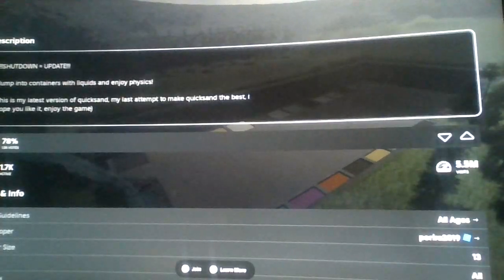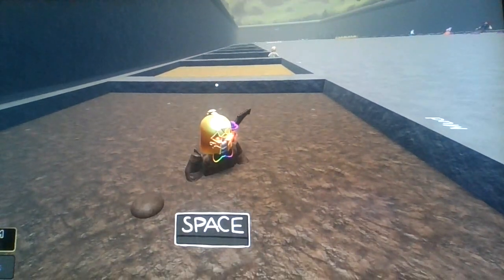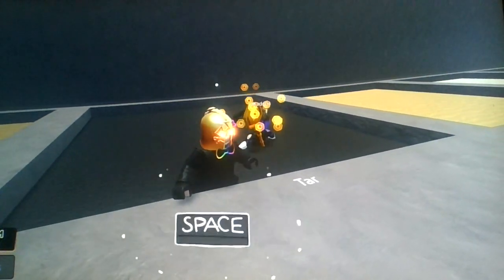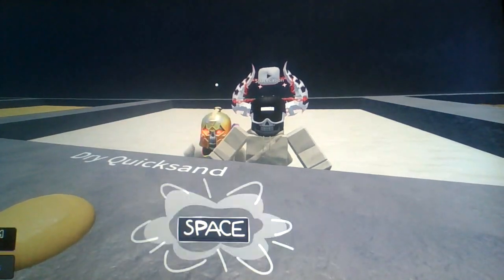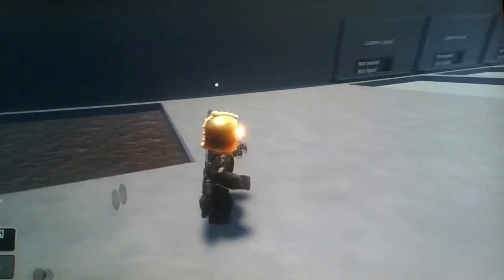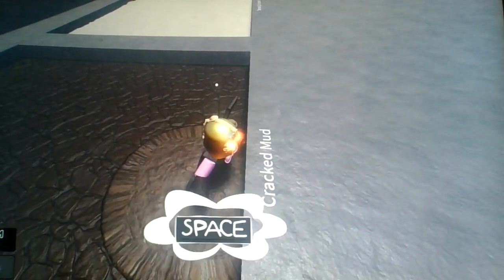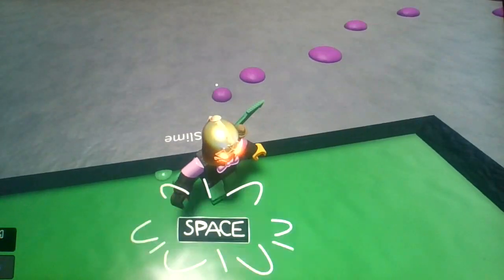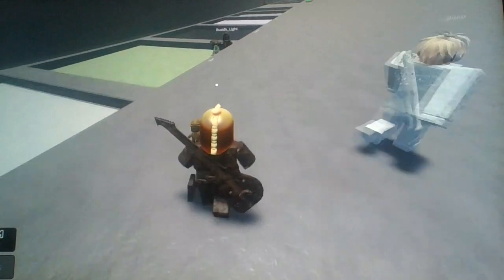Roblox Quicksand!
Imagine if they put in another..."Liquid"